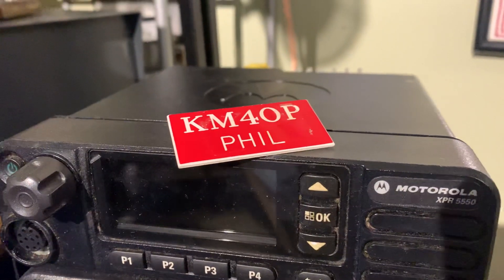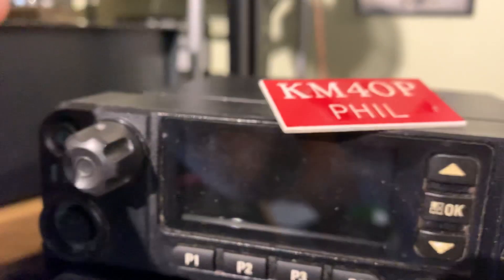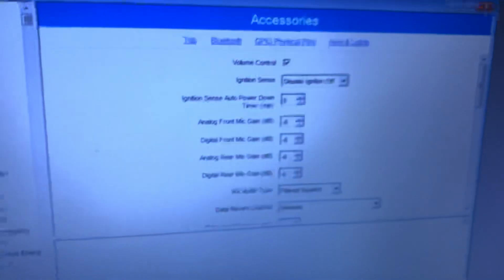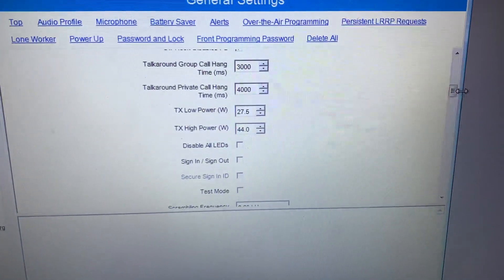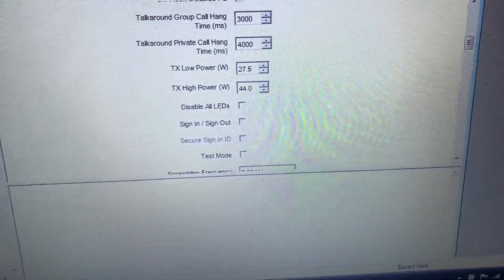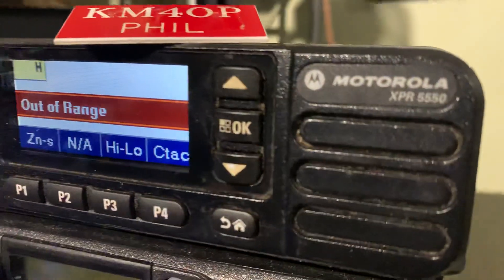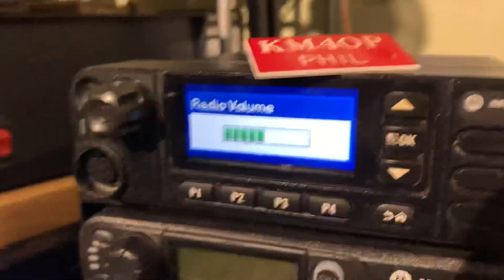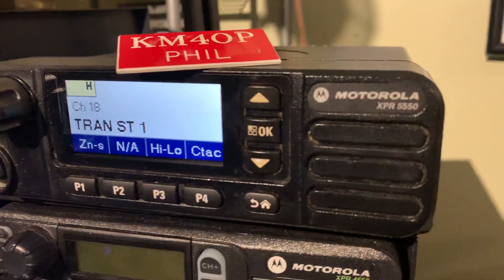MOTOROLA UHF XPR-5550 MOBILE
These are used 100% working radios these are UHF digital and analog 48 watt output adjustable.
Comes with Hand mic, power cable, mounting Bracket.   “AS IS” working Radio